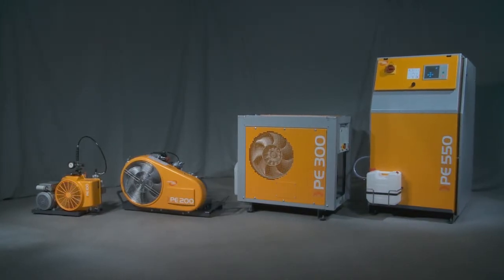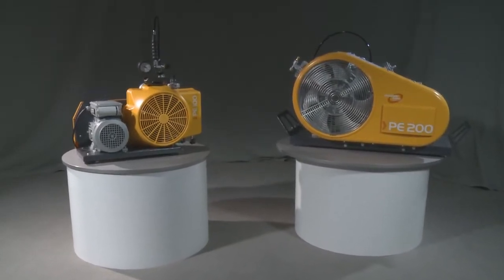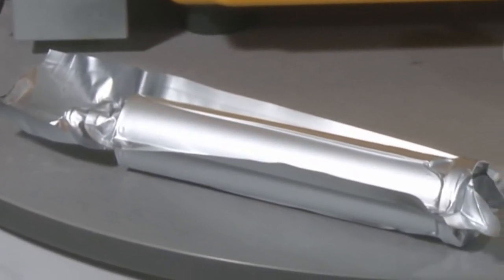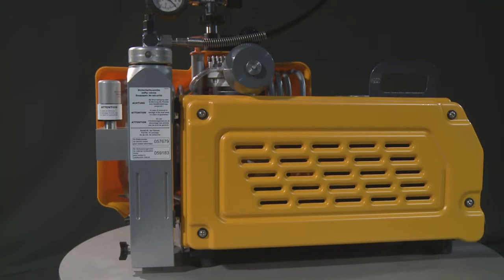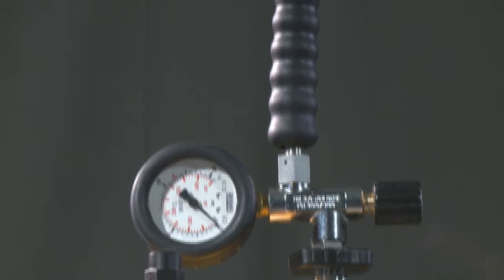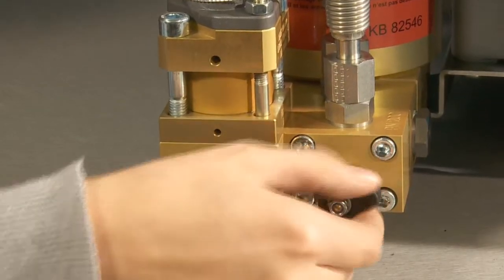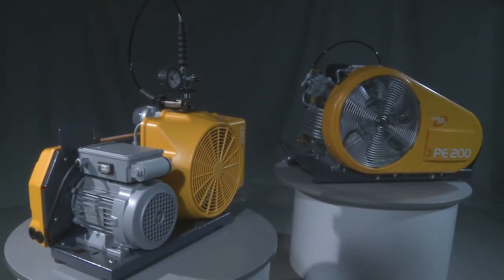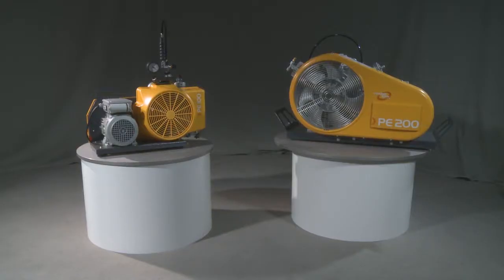Mobile compressors from the POSEIDON EDITION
The PE 100 is by far the smallest and lightest compressor unit of the PE range. With its three drive variants petrol,  three-phase and single-phase alternating current it is suitable for a wide variety of applications, whether ashore or in vehicles.
The PE 200 / 250-TE/TB models offer a optimum weight / price ratio. Owing to their compact construction, the plants are easy to transport and to load onto vehicles.
The oil pump allows inclinations up to 15º, therefore making these models most suitable for use on board of ships.